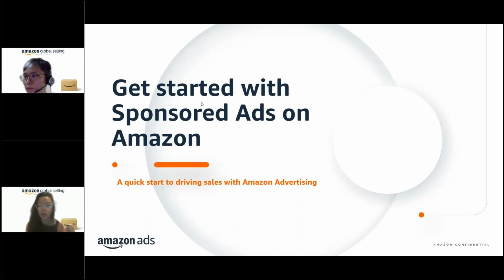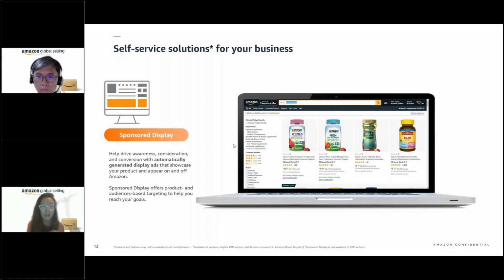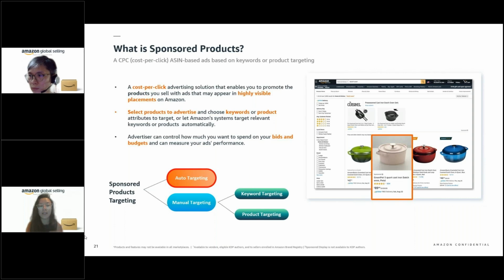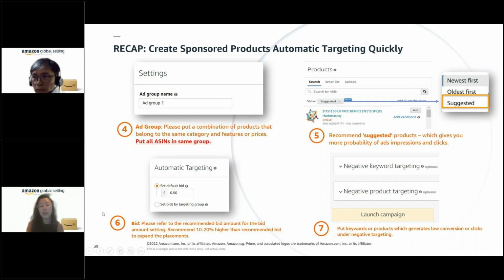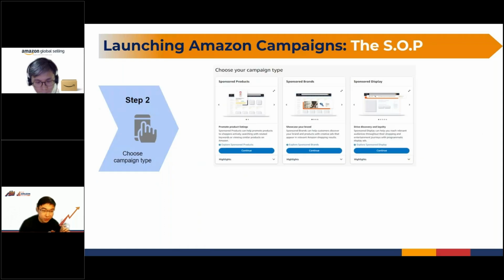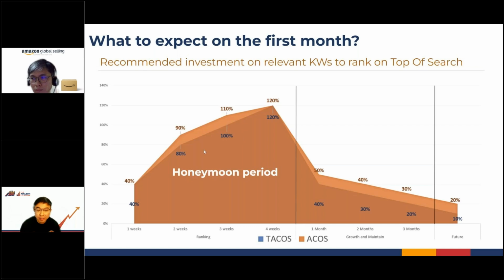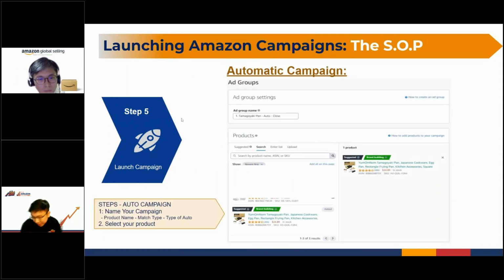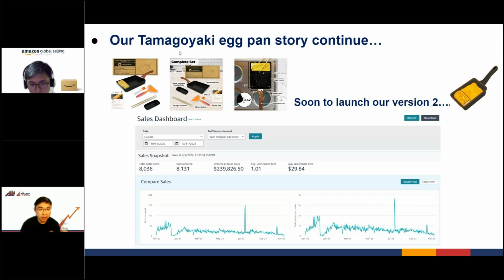Amazon New Seller Accelerator: Boost your listing with Amazon Ads | Seller Education Webinars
This is part of our series of webinars to help sellers launch and build a brand on Amazon.com. If you are a new seller and want to kickstart your Amazon selling journey, this is the video for you!

Week 8: Boost your listing with Amazon Ads

00:00 Welcome
02:00 Amazon Ads
24:45 Sharing by @thefbabros
56:12 Closing message

Live Q&A sessions are now exclusive to attendees who join the webinar live, offering one of the core benefits of attending in real-time. Join us live so you don't miss the opportunity to receive real-time responses from our expert speakers!

📚 Bookmark to register for Amazon Live Webinars and interact directly with Amazon experts in real-time Q&A, access video recordings, gain insights from Seller University, or engage in conversations within our vibrant seller community!